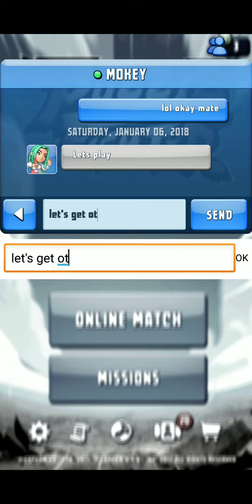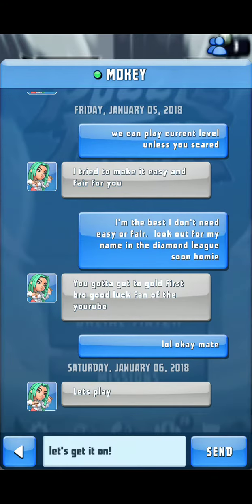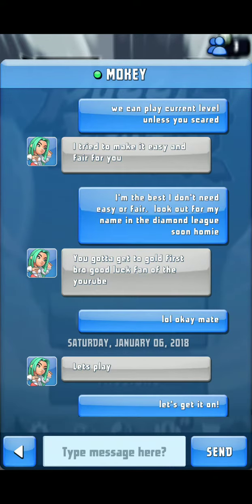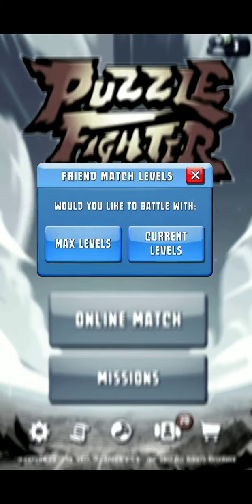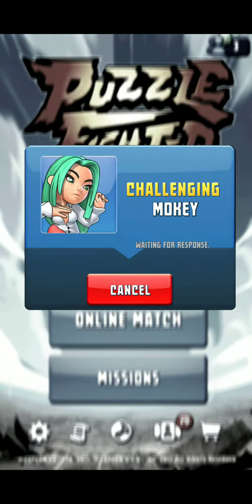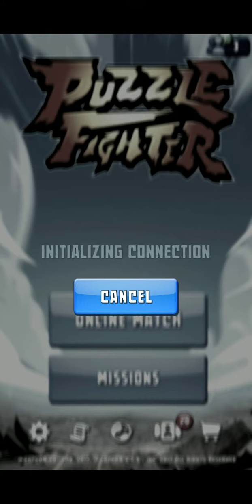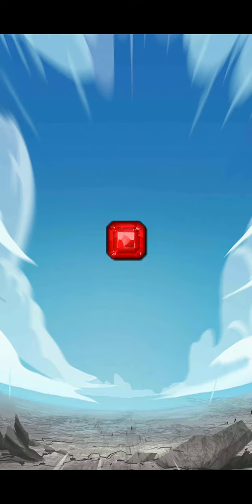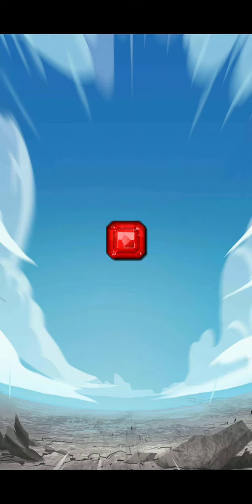Puzzle Fighter Don't waste My time Come CORRECT!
Shouts out the mokey but my time is valuable!